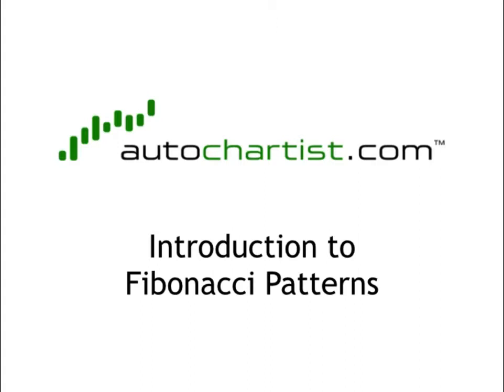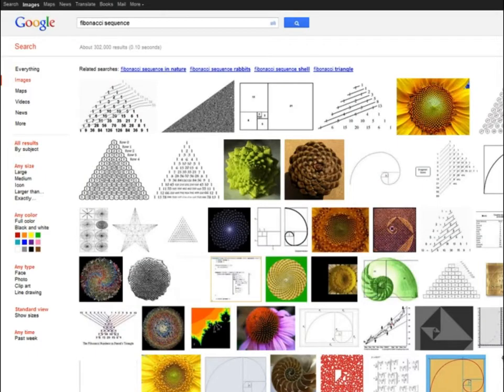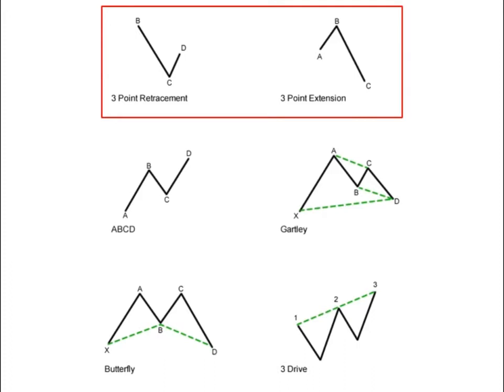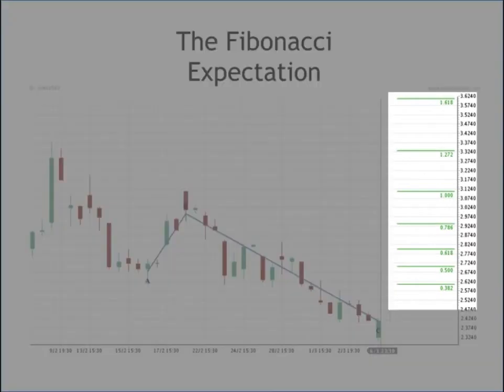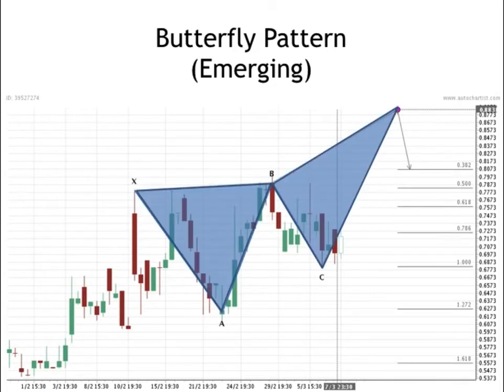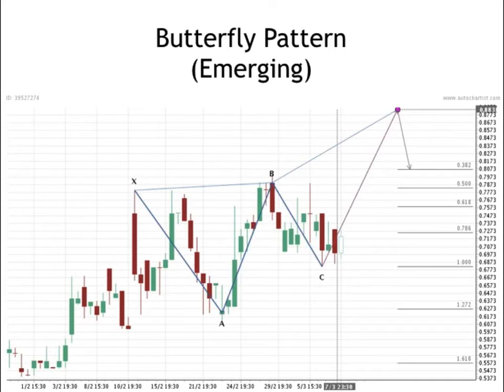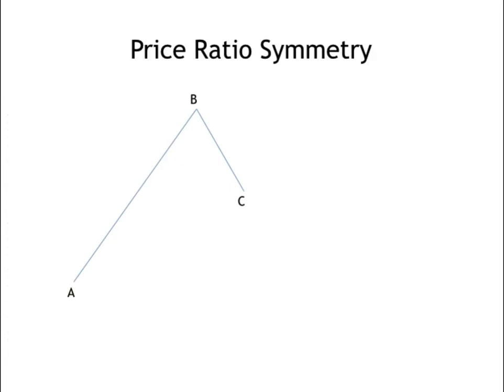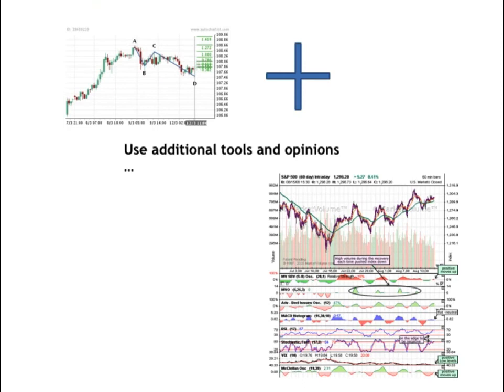FP Markets: Autochartist series - Fibonacci Patterns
Autochartist identifies six different classes of Fibonacci Patterns. Learn more about how Fibonacci Patterns apply to your trading.